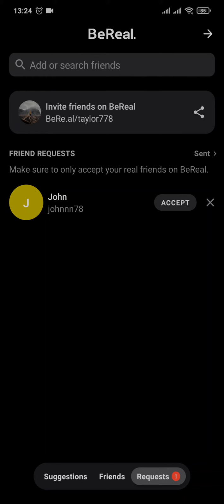How To See Friend Request On BeReal App 2023 | BeReal Tutorial (Beginners Guide)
Learn how to find and respond to friend requests. How to access your friend requests.

Making new connections and building your network on BeReal is easy with its friend request feature. But where do you find and view these friend requests? In this video, we'll show you how to access and manage your friend requests on BeReal. We'll also provide tips on how to respond to friend requests and how to make the most out of this feature on the app.